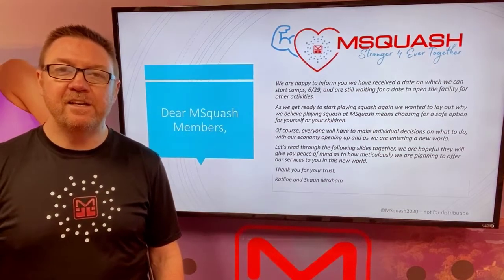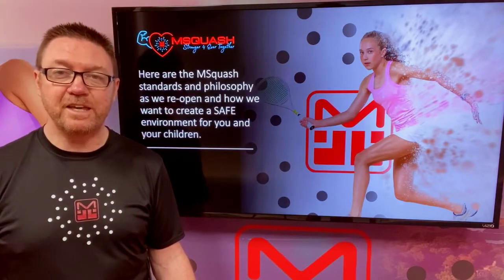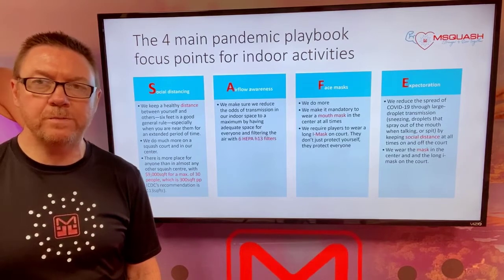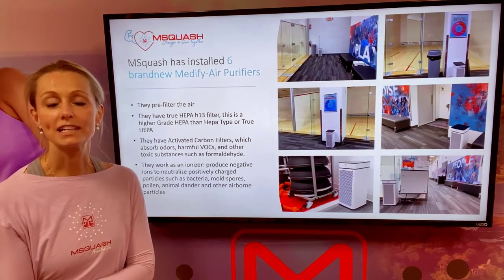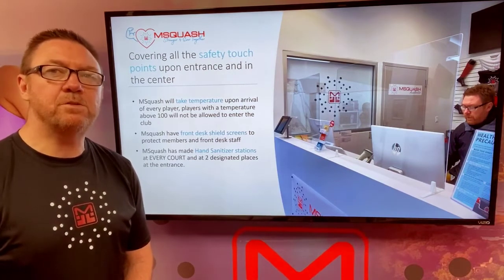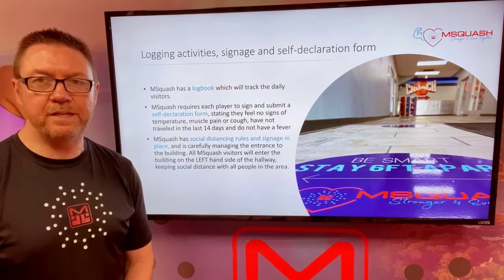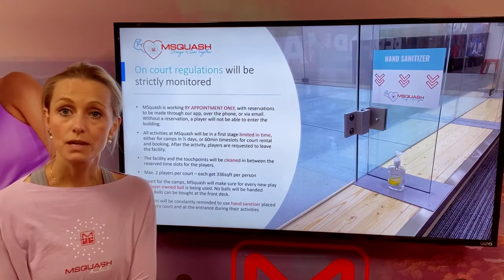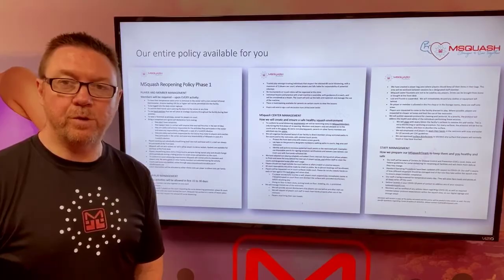Why you should feel safe playing at MSquash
This video shows you how we are ready to come back stronger and safer, offering you more fun and peace of mind than ever before. We will go all the way to ensure MSquash is a safe place for all our members and players.
Stay safe and be well,
The MSquash Team